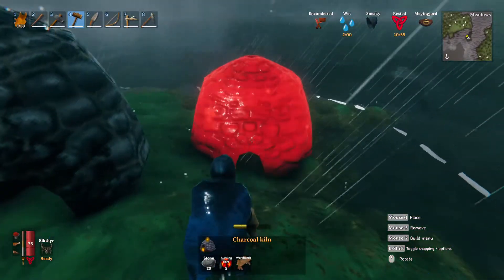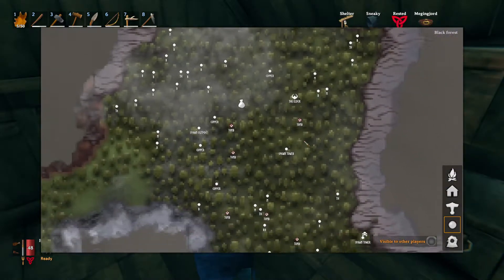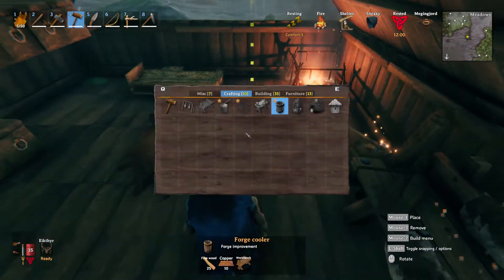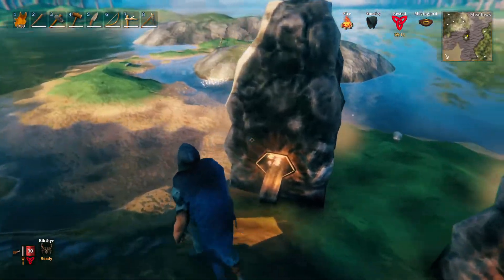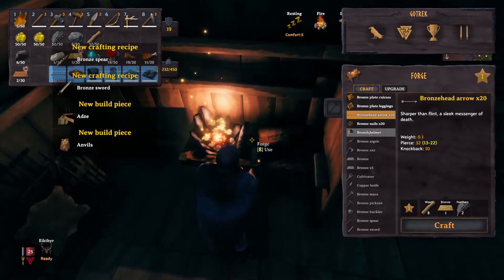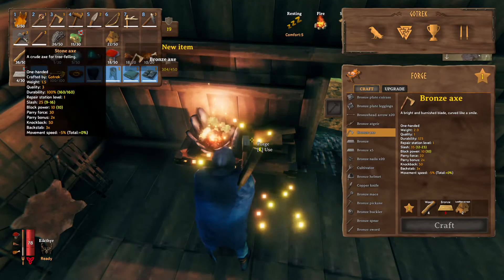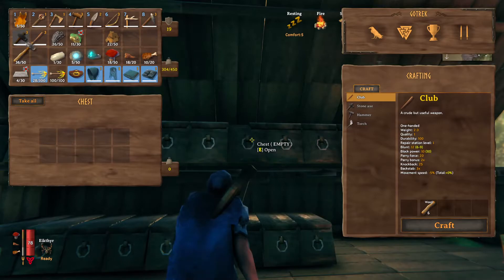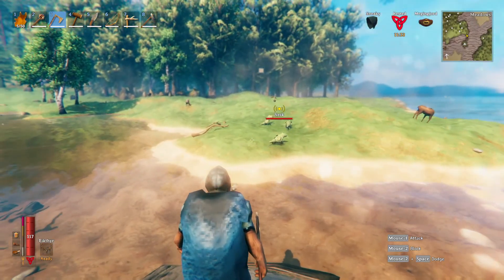The Terrible Base - A Beginner's Guide to Valheim Part 3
Today in Valheim we start to work our way into the bronze age by setting up a smelting industry at our second temporary base.